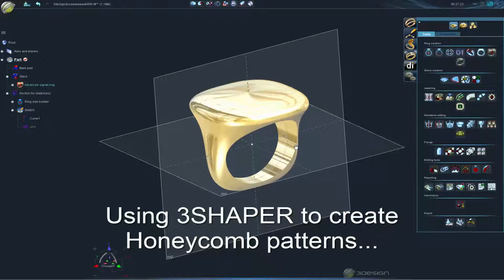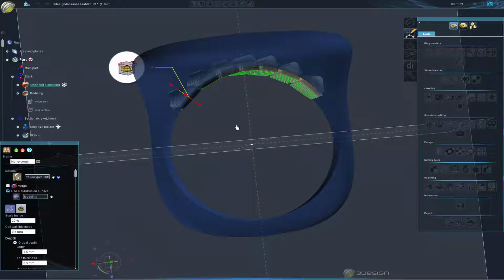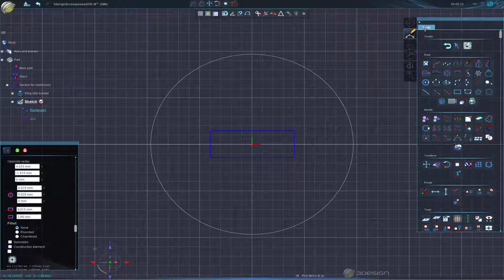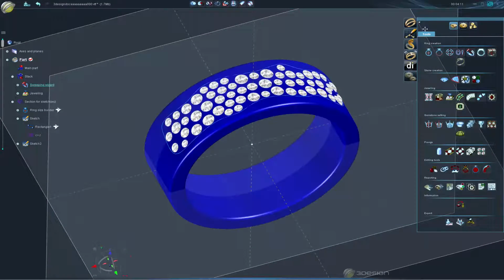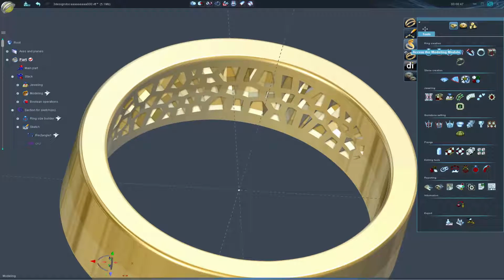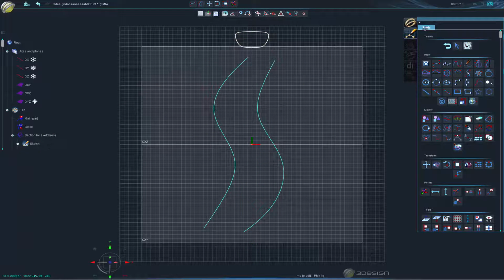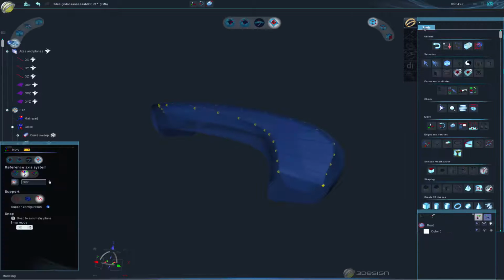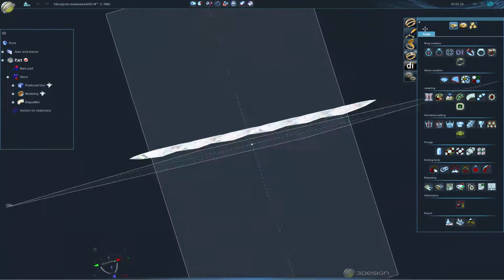V9 Webinar2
Description